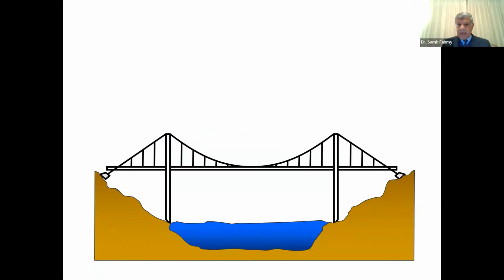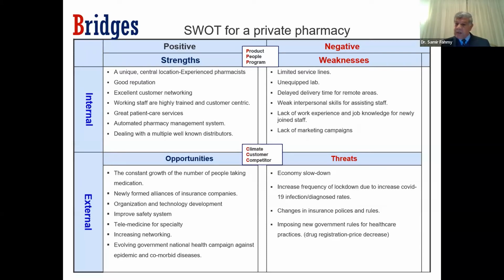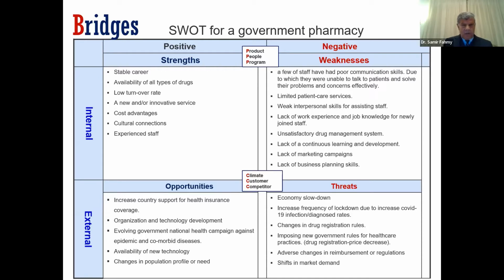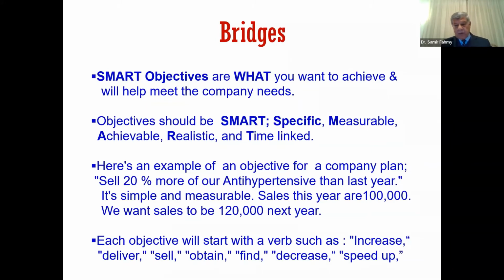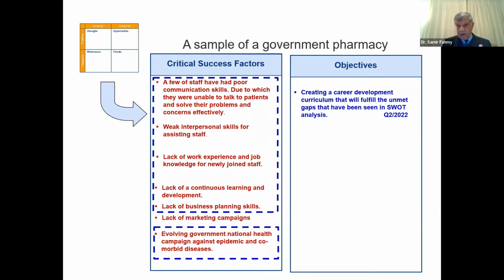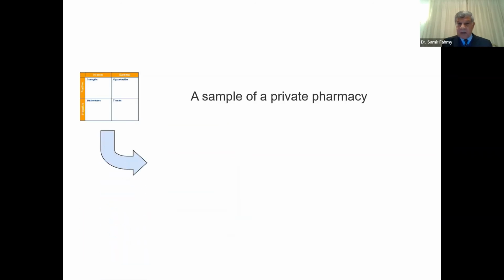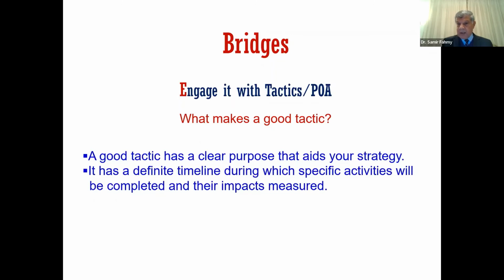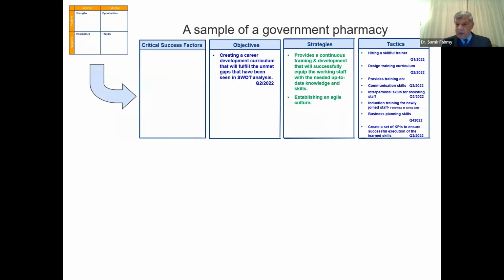Business Planning Skills - Session 2